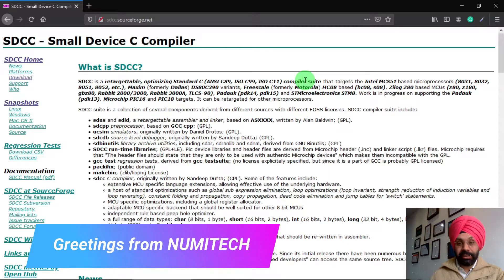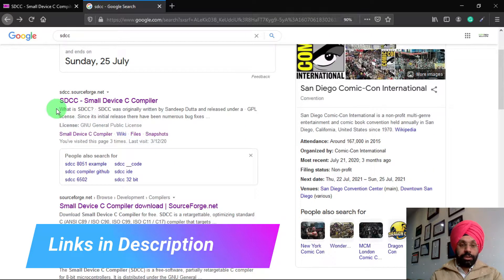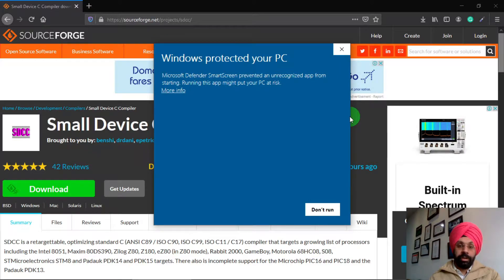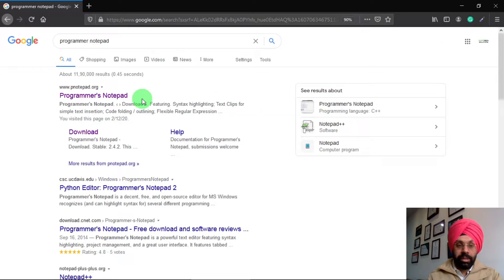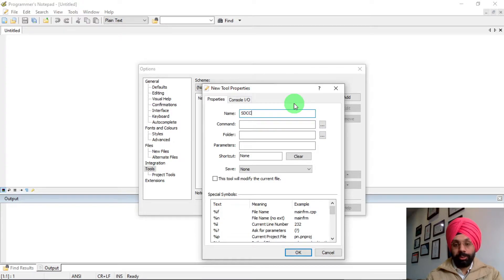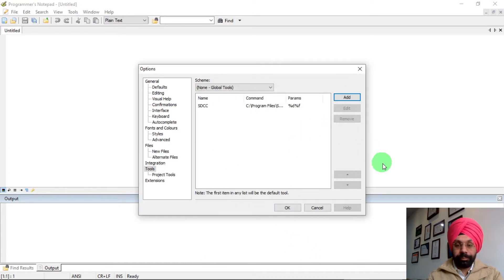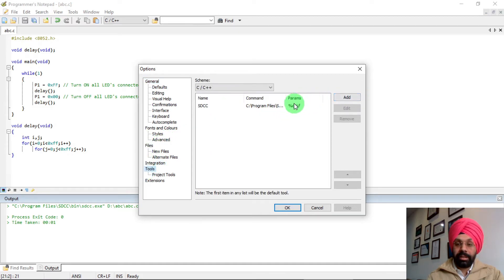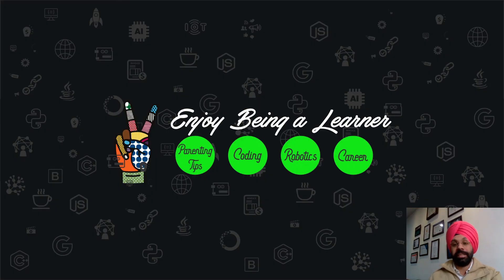Small Device C Compiler SDCC | 8051 Code Compiler with Programmer's Notepad | 8051 coding Tutorial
Small Device C Compiler SDCC is a Free tool to Compile C Codes for multiple microcontrollers platforms. Here we use SDCC for 8051 code Compiler with Programmer's Notepad. Usually, we use KEIL C for Compiling 8051 Codes, but it's not 100% free. Also, it limits code size to 2KB only.
Here we can write C code with Unlimited Size and Compile program in a single click and it's 100% free. This is the best way to learn 8051 programmings and Embedded C Coding

Small Device C Compiler,
SDCC,
SDCC tutorial,
small device c compiler tutorial,
SDCC with programmer's Notepad,
8051 microcontroller,
8051 coding with SDCC,
8051 programming tutorial,
8051 programming with c,
8051 code editor,
8051 code compiler,
alternative of Keil C,
how to compile 8051 program above 2kb size,
8051 keil c programming,
8051 microcontroller programming in c,
sdcc compiler 8051 tutorial,
Keil C code size problem,
Embedded System Coding in C,
8051 Programming tutorial 2021,
Latest 8051 coding tutorials,
SDCC Compiler tutorial 2021,
Small Device C Compiler 2021,
Numitech Solutions,